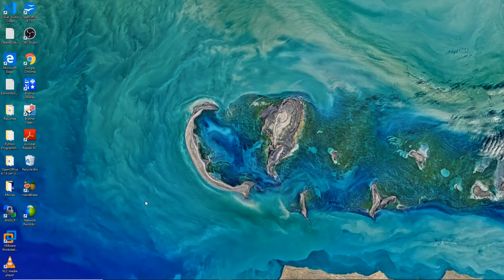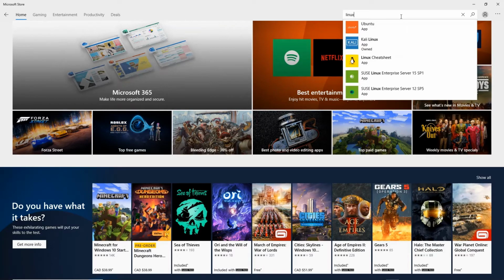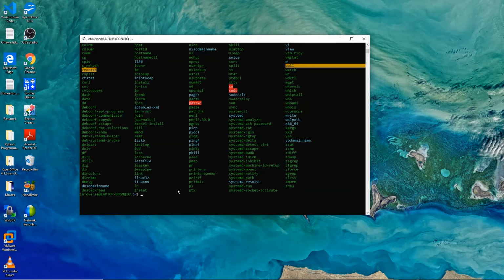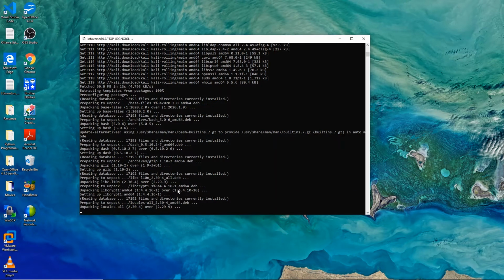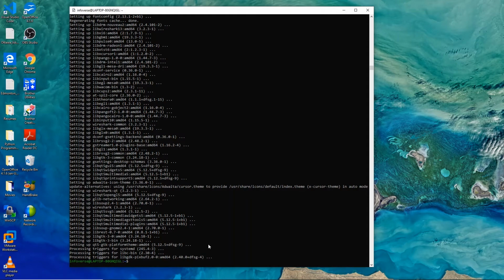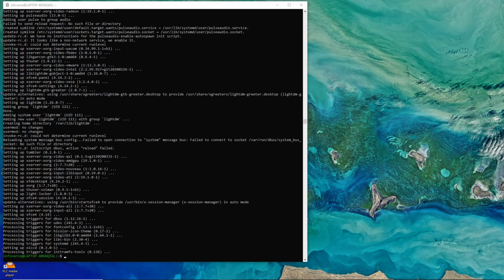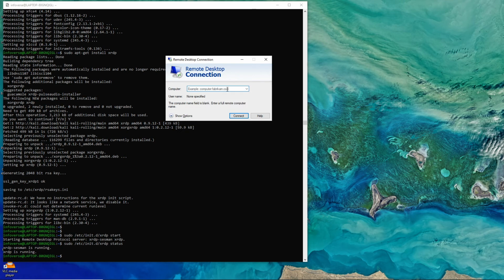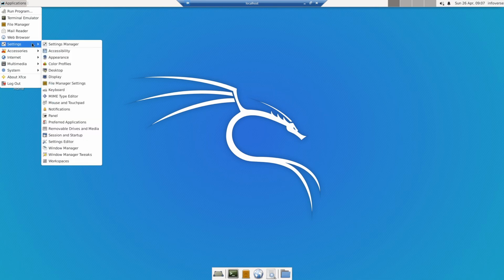Installing Linux on Windows (WSL)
Install your favorite Linux distribution on existing Windows without major configuration or dual-boot setup. Works with Windows 10.